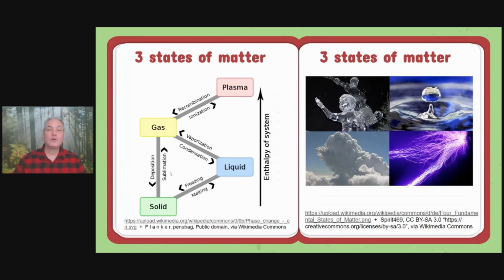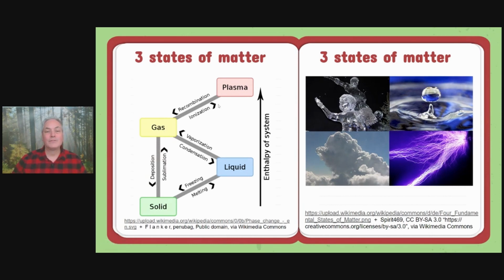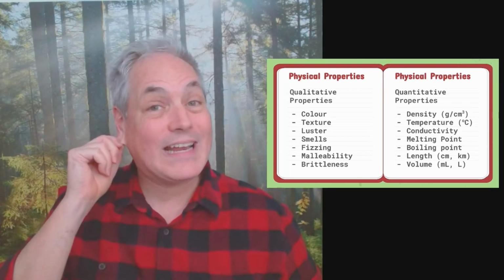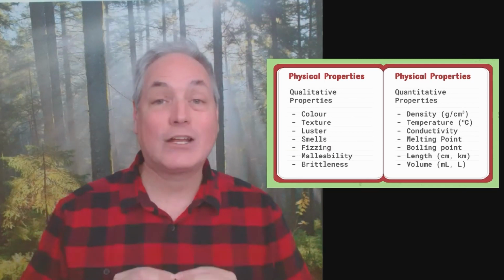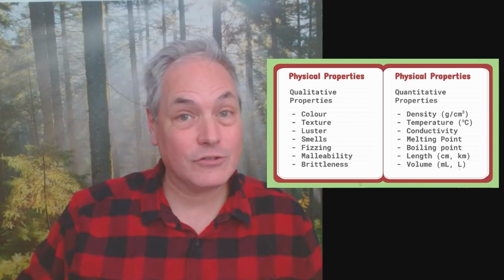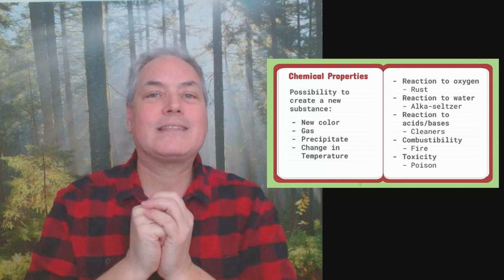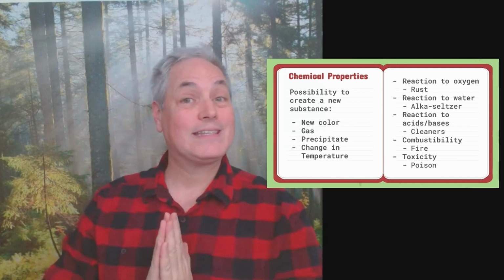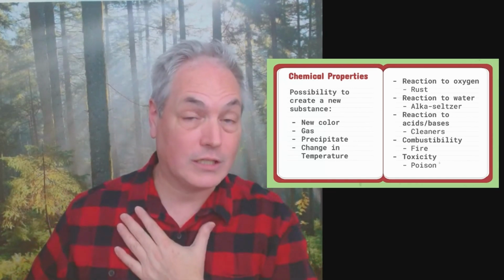How do we classify matter? There are three states of Matter - Physical & Chemical Properties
Alain Faber

Sources:
+ F l a n k e r, penubag, Public domain, via Wikimedia Commons